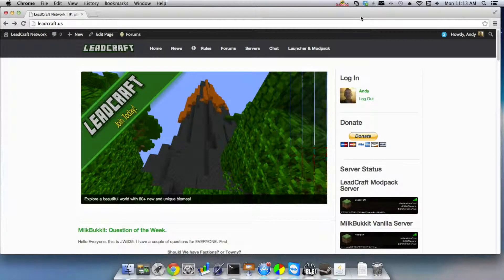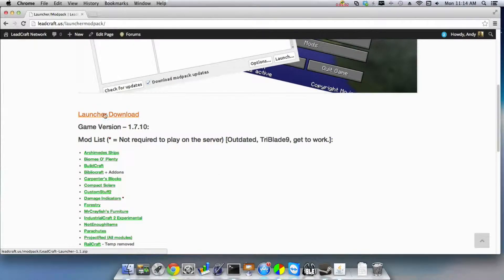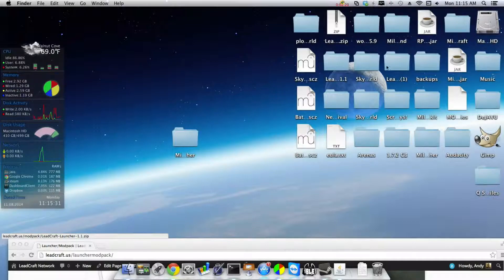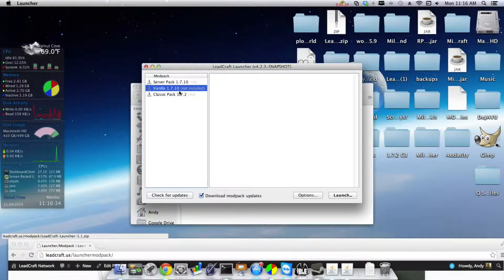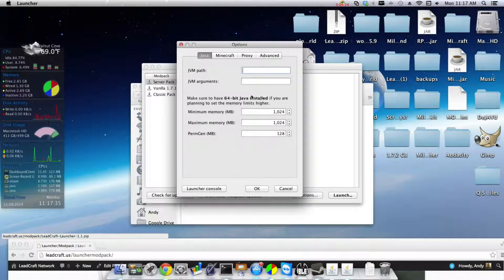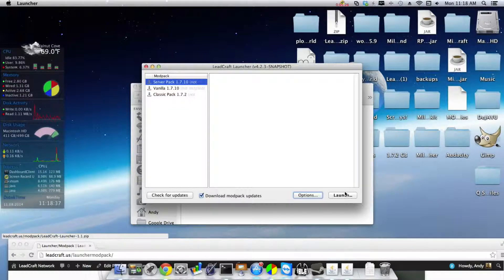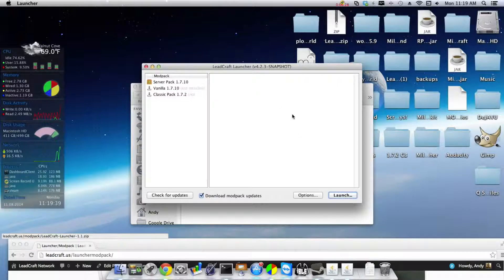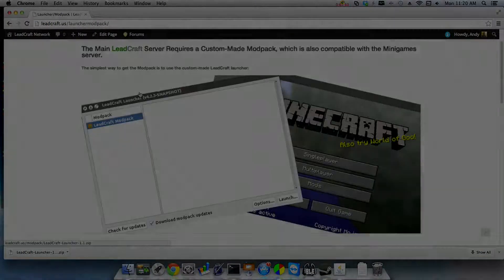Leadcraft Launcher Tutorial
This is a tutorial on how to download, install, adjust and use the Leadcraft Modded Minecraft Server custom launcher.

Credits:
Video Creation: Andysc86
Video Editing: Triblade9